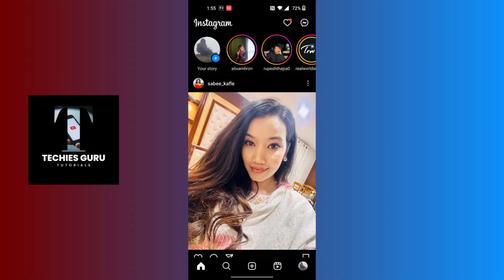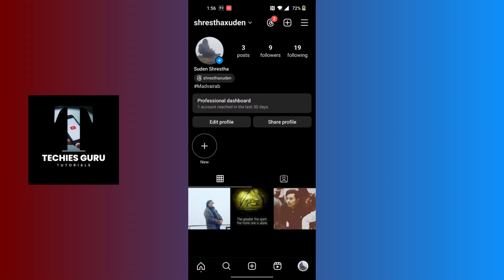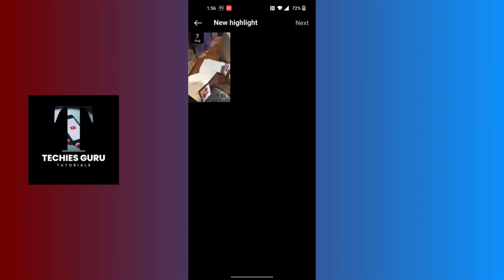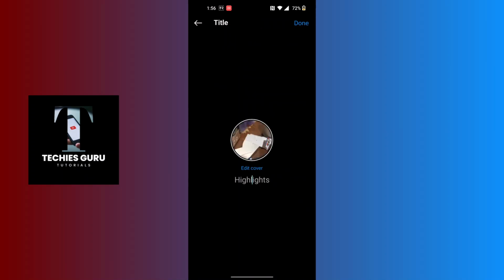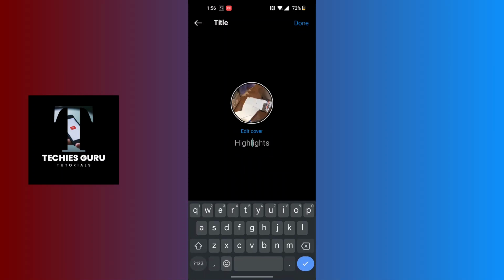How to Name Highlights on Instagram?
📽️ How to Name Highlights on Instagram? | TechiesGuruTutorial

🚀 Welcome to TechiesGuruTutorial, your premier destination for tech tutorials! In this comprehensive guide, we'll walk you through the steps to name highlights on Instagram, enabling you to organize and personalize your profile with ease. Let's dive in!